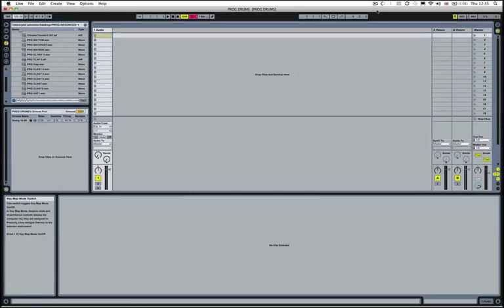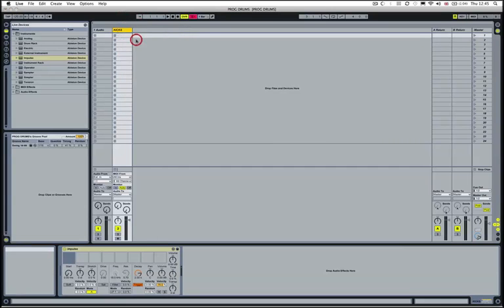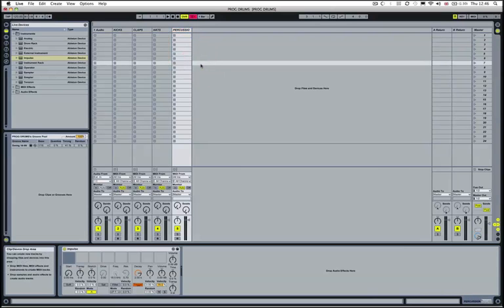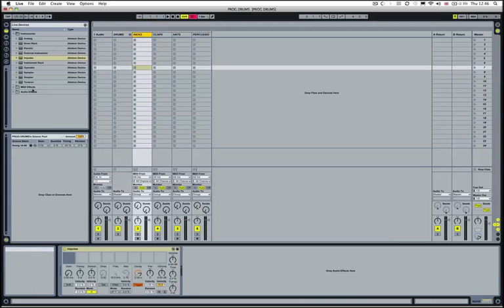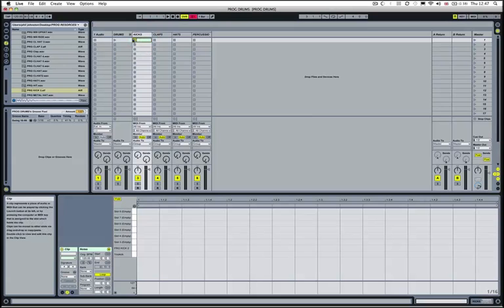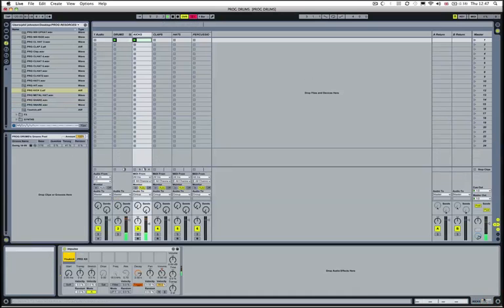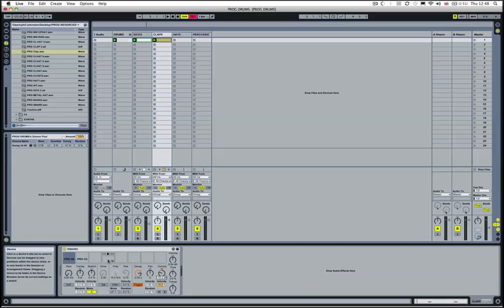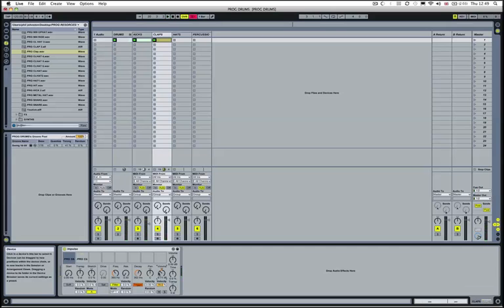Ableton Tutorial - How To Make Progressive House - The Drums - Daniel Portman Style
Sign up for FREE to watch the first 6 videos in this course!

Clear your schedules for this eagerly anticipated epic 3 1/2 hr release from Sonic Academy.

In this comprehensive 27 video tutorial, we take you through the full process of creating a Progressive House track as made famous by Daniel Portman and Jerome Isma-Ae.

We walk you through all the steps from creating beats and synth sounds to mixing, arrangement and mastering and show you from start to finish how to make a prog monster.